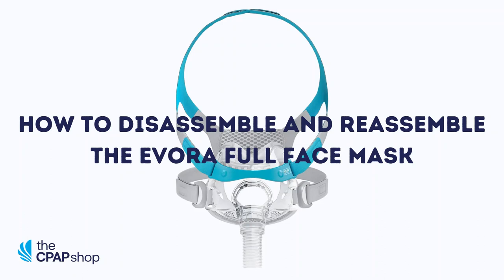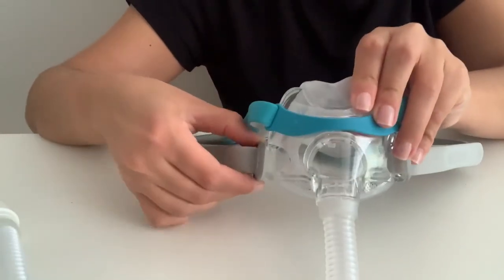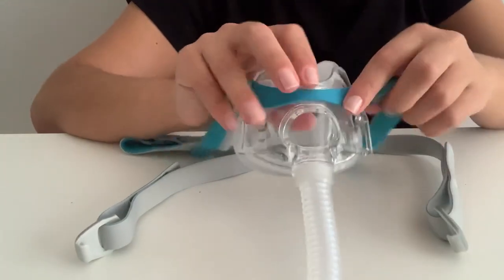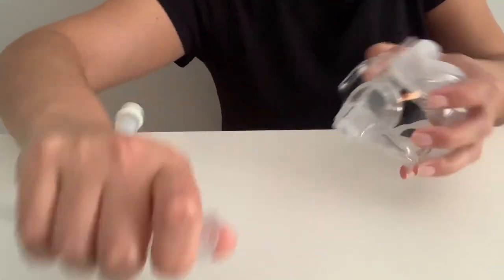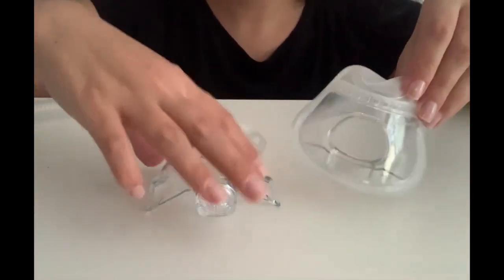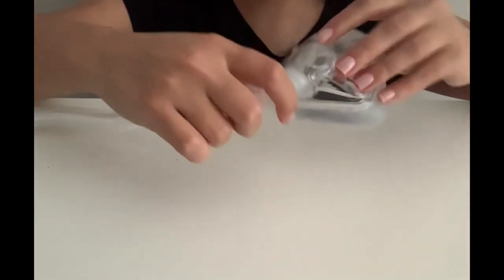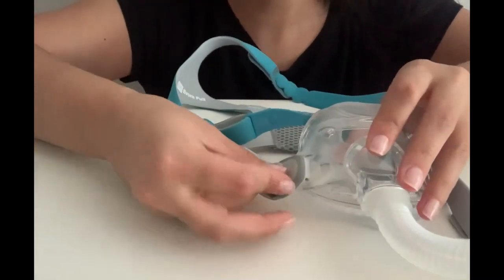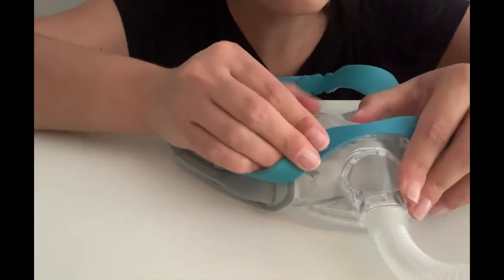How To: Complete Disassembly & Reassembly of the Fisher & Paykel Evora Full Face Mask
The Fisher & Paykel Evora is designed with minimal touch with the face and gives a clear line of sight. Additionally, The Fisher & Paykel Evora Full Face mask has the VentiCool feature, which helps users sleep comfortably.

This video illustrates how to disassemble the Fisher & Paykel Evora Full Face mask, step by step and part by part. The video includes detachment and reattachment of the headgear, the tubing from the frame, and finally the cushion of The Fisher and Paykel Evora Full Face CPAP Mask. Later in the video, you can find the reassembly, including reattaching the cushion with the frame, connecting the tubing and reattaching the headgear with the frame of the Fisher & Paykel Evora Full Face Mask.

Watch the video to learn about the disassembly and reassembly of the Fisher & Paykel Evora Full Face Mask in detail!

Read the blog about the overview of the Fisher & Paykel Full Face CPAP Mask by clicking here!